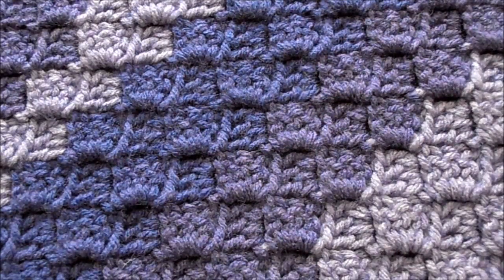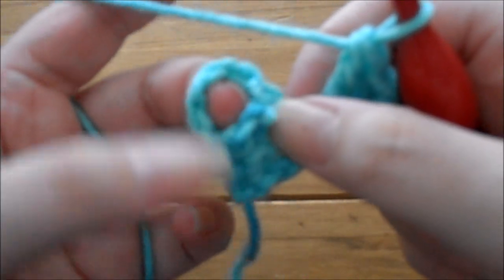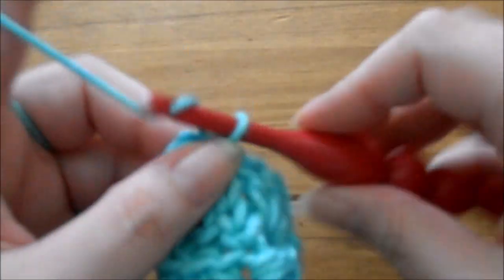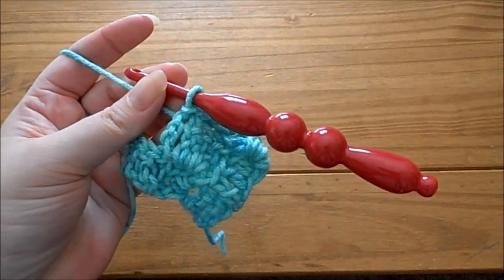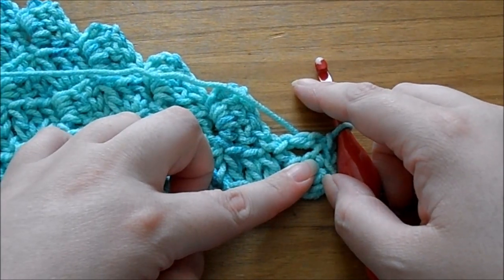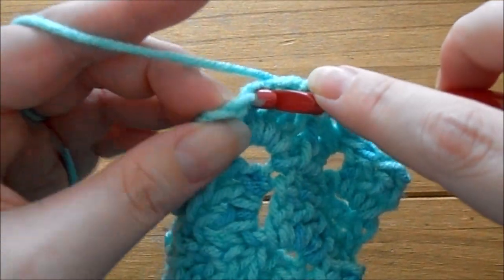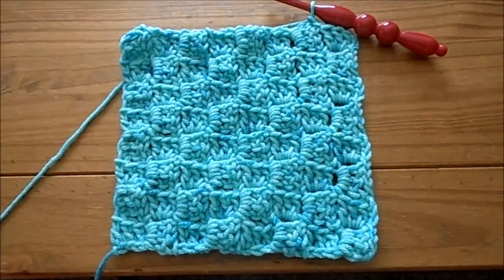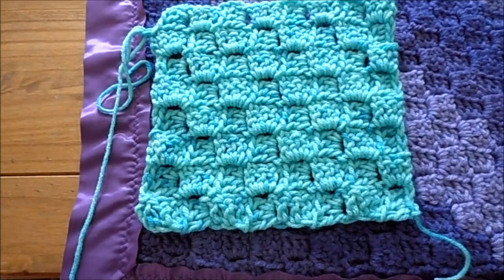Corner to Corner Crochet Tutorial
Do you want to know how to crochet a corner to corner blanket?  Watch this video and you can learn how.

The Wilton Crochet Lady